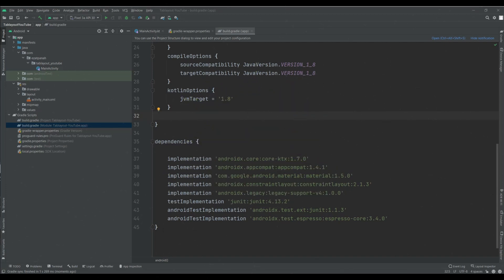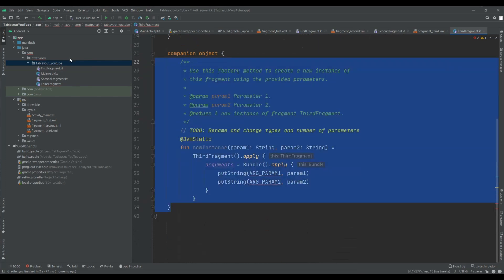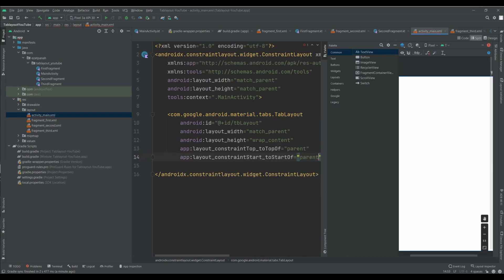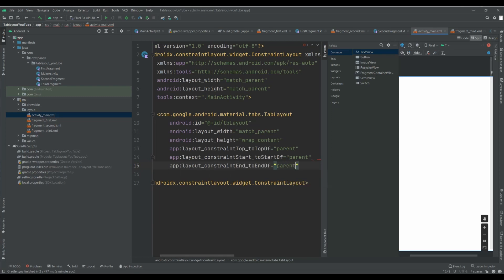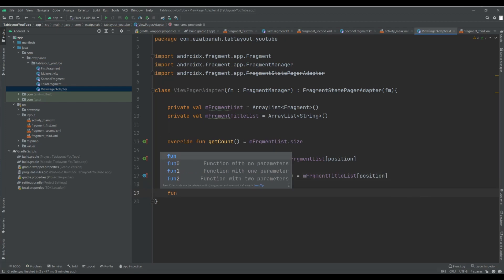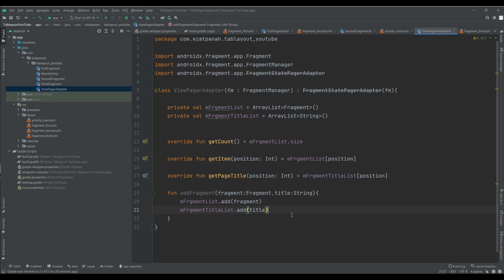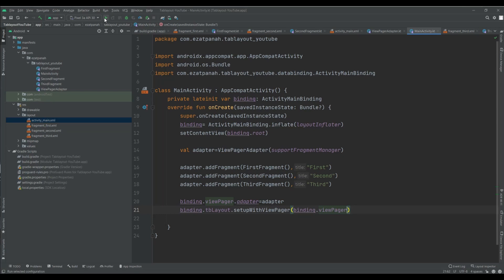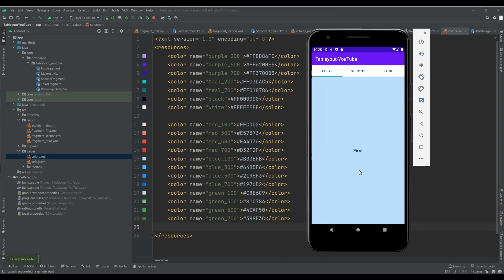How to use tablayout with ViewPager in kotlin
Basic and project-oriented Android programming

Tabs are used in some Android apps, allowing developers to group many actions (operations) into fragments. On the other hand, it gives the app a distinct appearance. Using ViewPager, you may also provide alternative swipe experiences, such as left and right swipes. ViewPager, Fragments, and TabLayout are just a few of the concepts needed to implement this topic. The Kotlin programming language is utilized in this essay for practice.